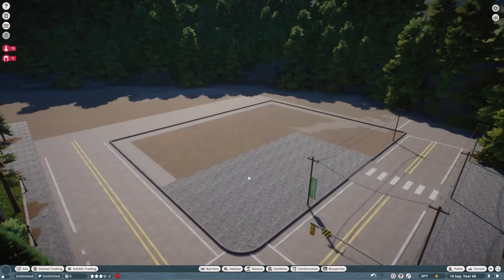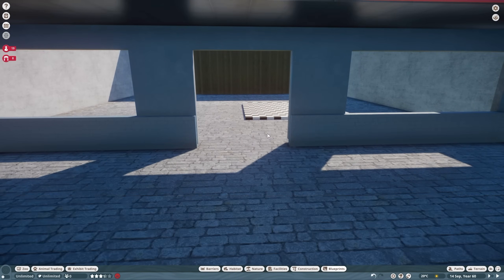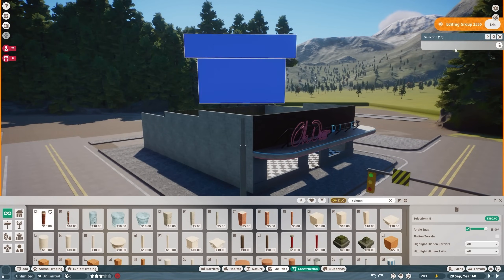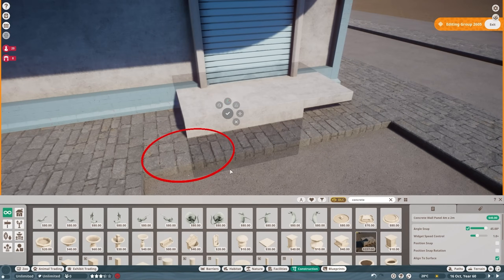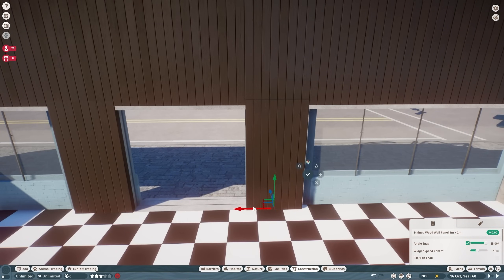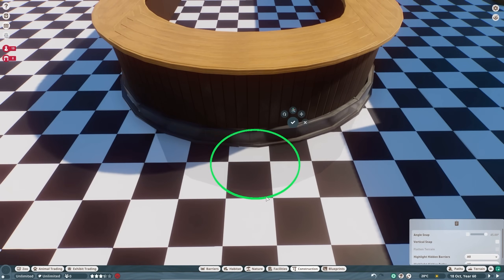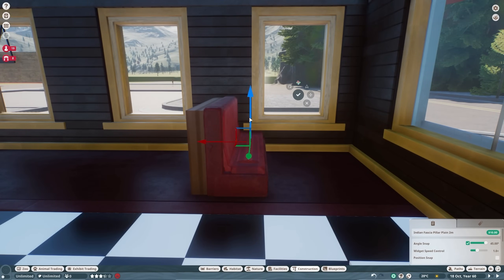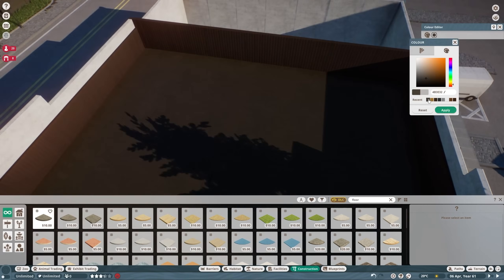A Wild SLOTH BEAR Burgles A Diner In This Planet Zoo Exhibit Build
A HUGE long build today in Planet Zoo as we build a neon-lit diner, complete with interior, along with the car park and garbage area for our rogue Sloth Bear to rummage around it.

Sloth Bear Habitat With A Neon Lit Diner In Planet Zoo | Elderwood Zoo

For Adventure!